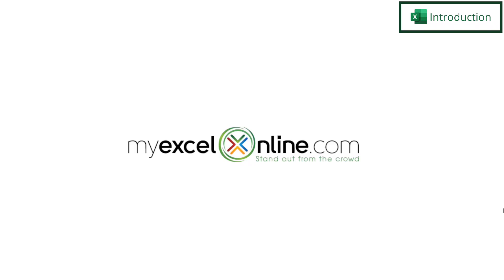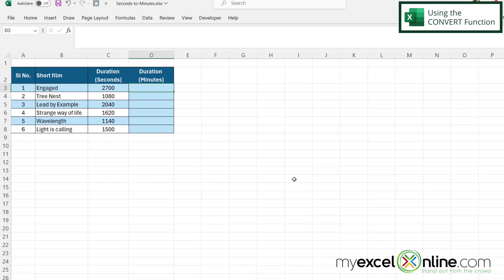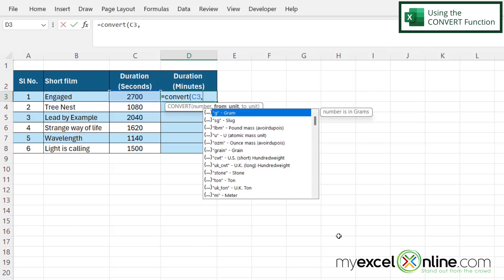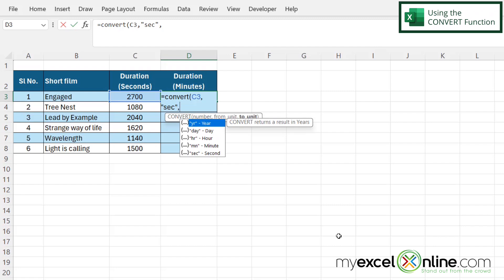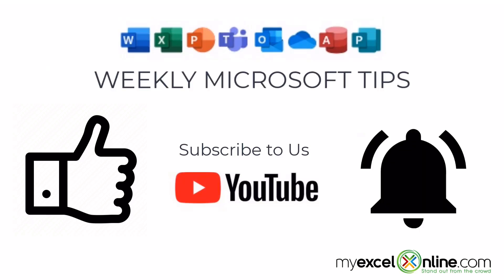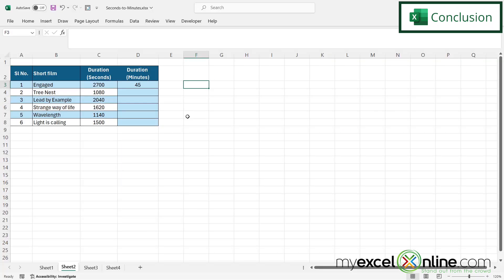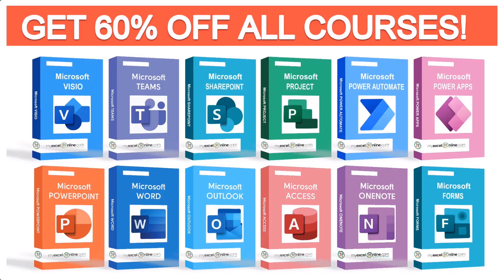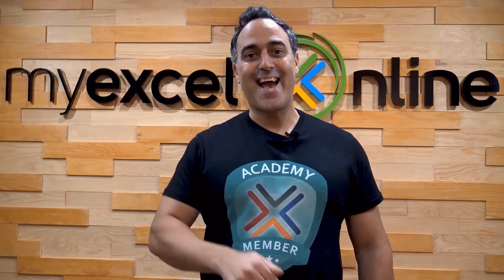How to Convert Seconds to Minutes in Microsoft Excel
In this tutorial, we will show you how to convert seconds to minutes in Microsoft Excel. First, we will go over the convert function that allows you to convert almost anything from one unit to another. This is a great video for anyone needing to convert seconds to minutes in Microsoft Excel.

Check out our Blog entry for How to Convert Seconds to Minutes in Microsoft Excel here:

How to Convert Seconds to Minutes in Microsoft Excel Time Stamps⌚

00:00 - Introduction to How to Convert Seconds to Minutes in Microsoft Excel
00:26 - Using the CONVERT Function to Convert Seconds to Minutes in Microsoft Excel
01:34 - Double Checking the Math in Microsoft Excel
01:49 - Conclusion for How to Convert Seconds to Minutes in Microsoft Excel

Cheers,

JOHN MICHALOUDIS
Chief Inspirational Officer & Microsoft MVP